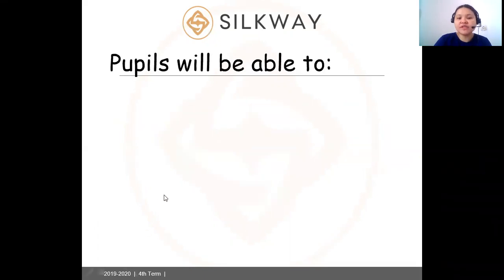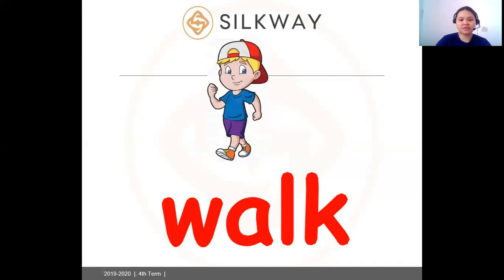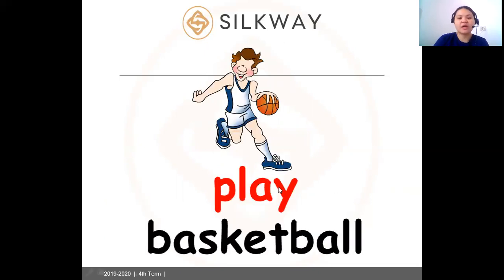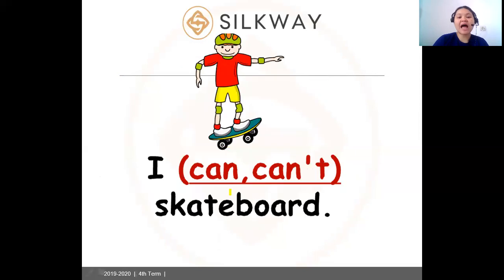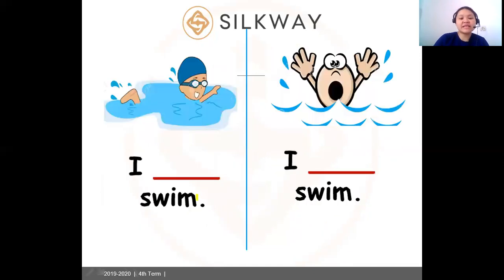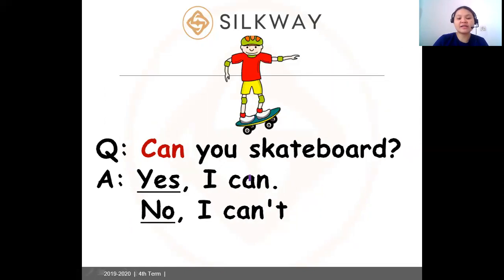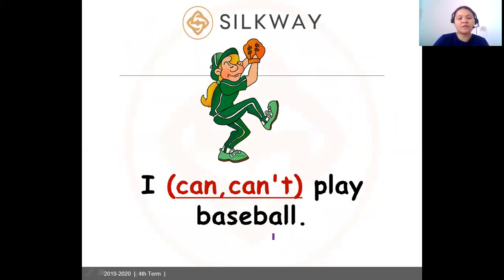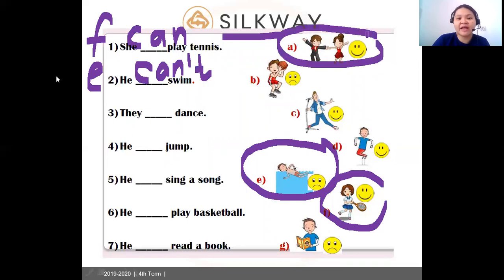Grade 1: Family and Friends Unit 14: Action Boy Can Run(18.05.2020)LAST VIDEO and LAST LESSON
Learning about  some action words with the usage of can and can't to talk about ability